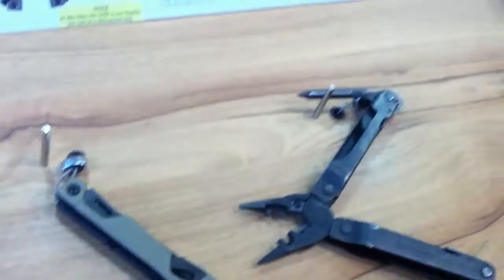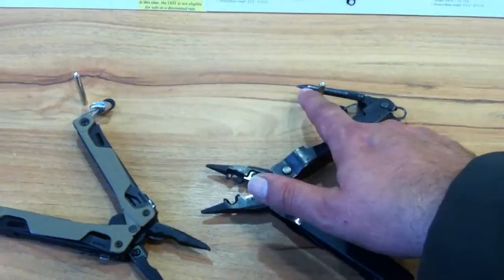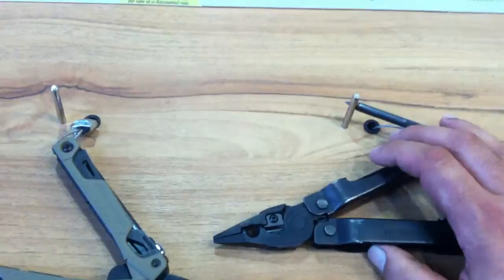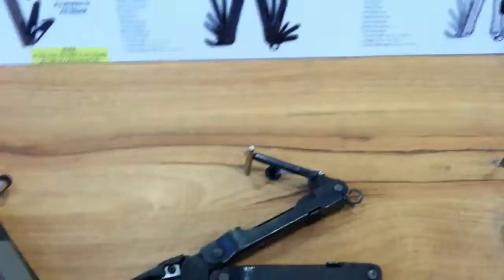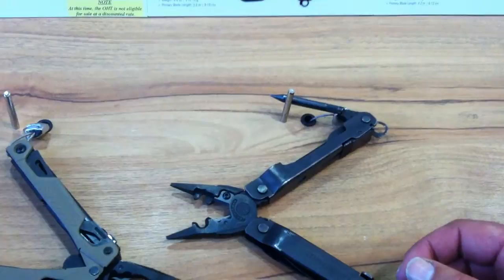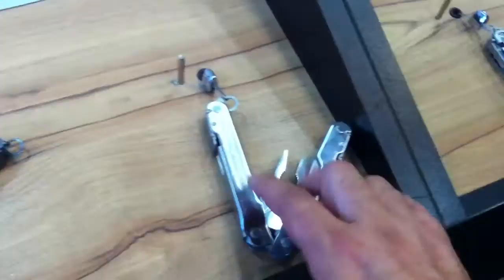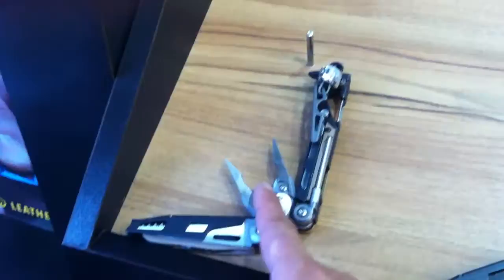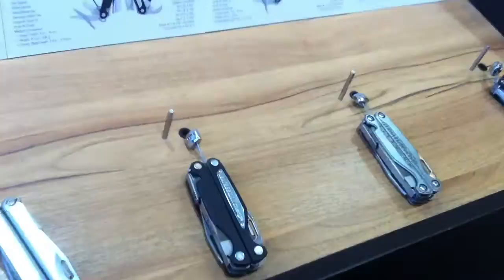Leatherman Cap Crimper (EOD) tools vs standard models for field and survival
Going over my recommendations and rationale from a combat engineer standpoint on the EOD vs standard leatherman tools and why I never carried the EOD models even when I was in the military.